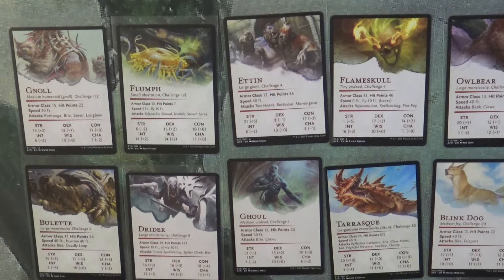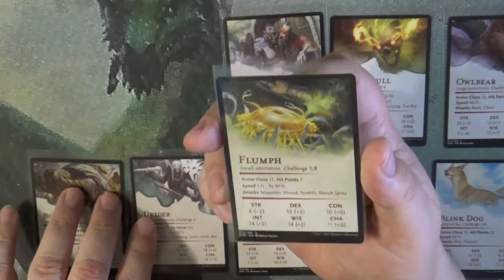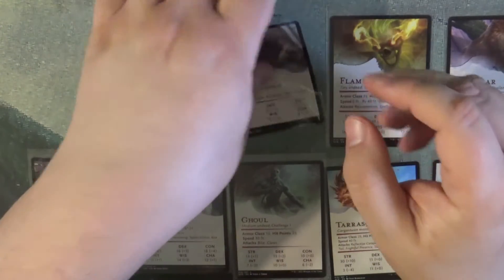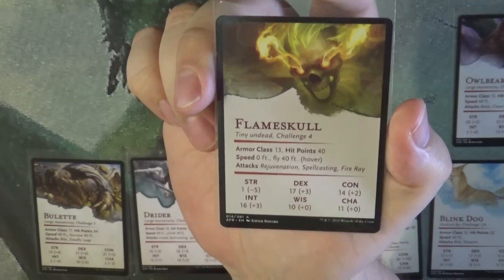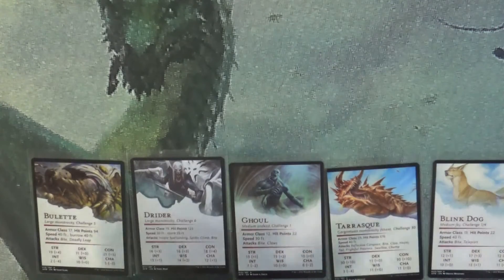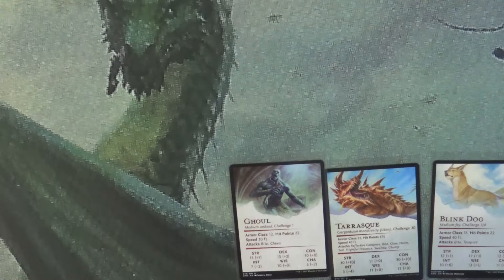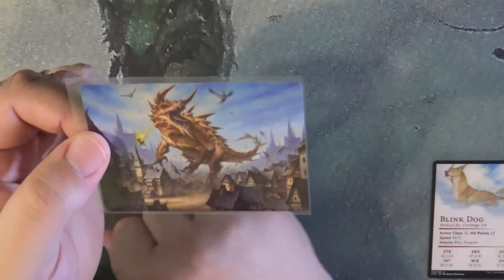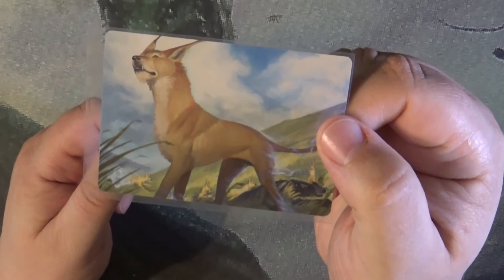Adventures in The Forgotten Realms Art Cards Series 2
Adventures in The Forgotten Realms Art Cards Series 1

"Fan Mail"
Mailing Address: